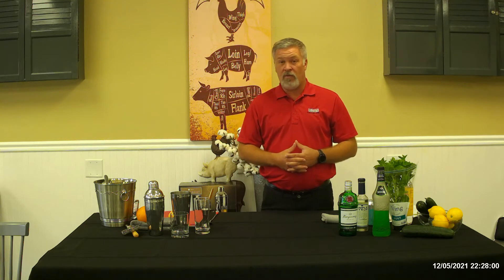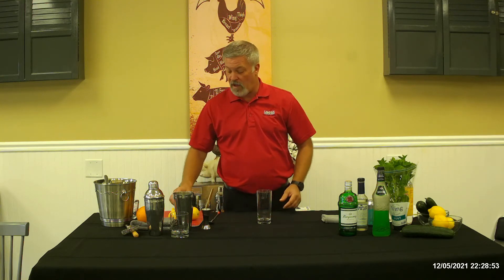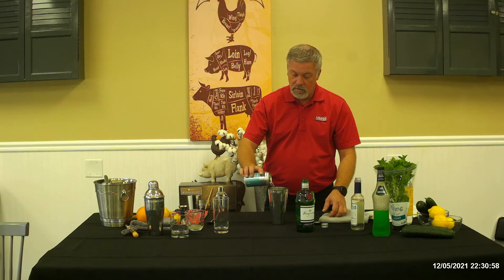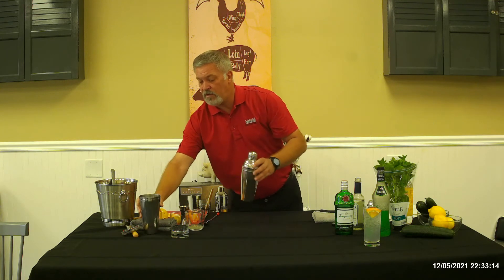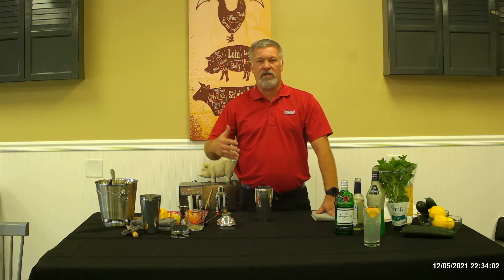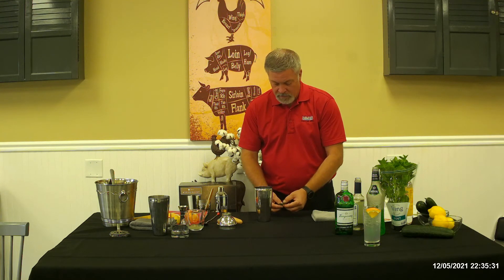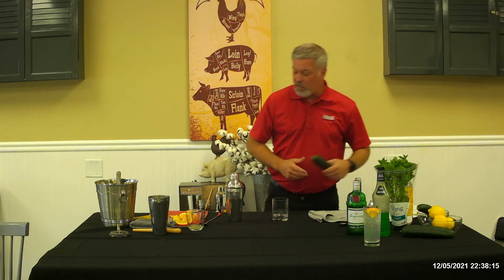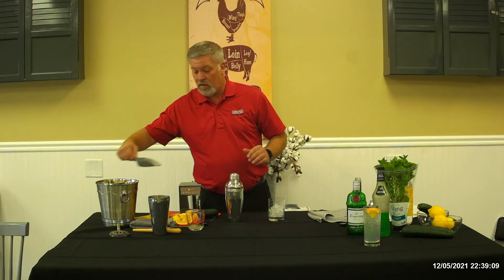June 2021 Mixology Class-Gin Cocktails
Join bartender and Cactus Grill manager at VVV, Eric for his fun class mixing 2 Gin Cocktails for June!